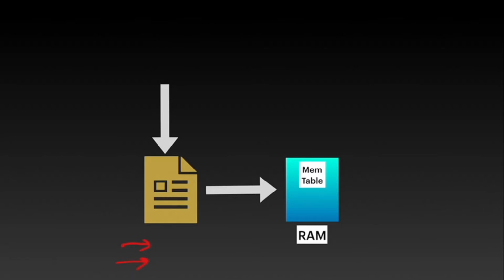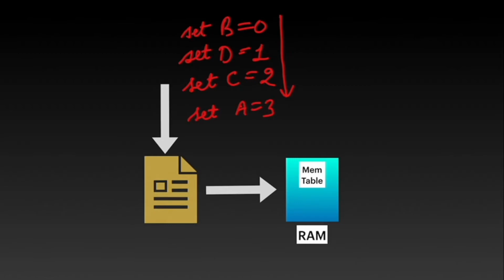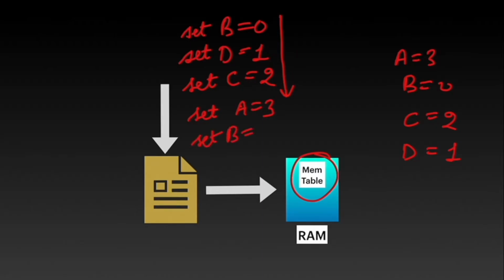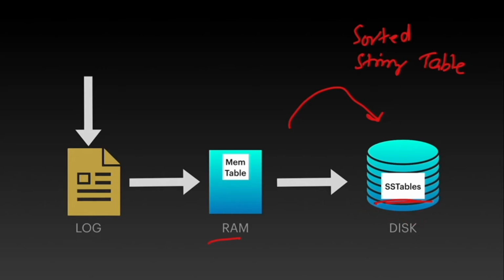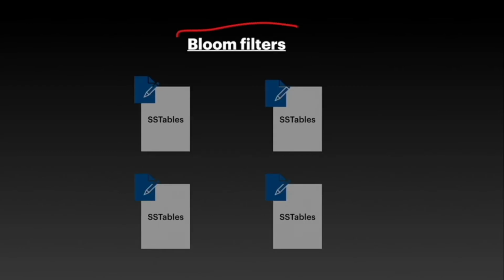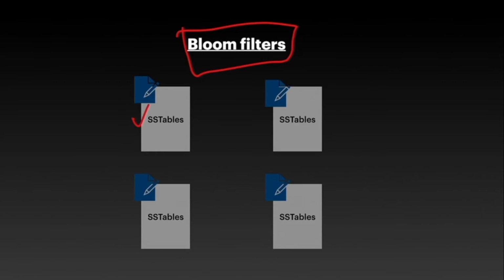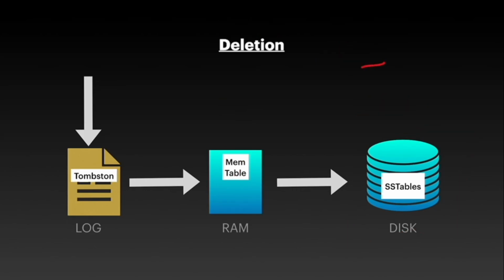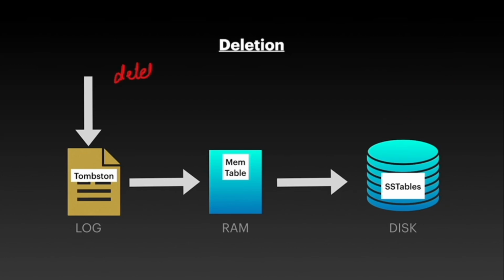What are LSM trees based storage engines and how do they work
In this video, we will try to understand what are LSM tress, how they work and why are they useful. We will understand the working of a LSM tree based storage engine.